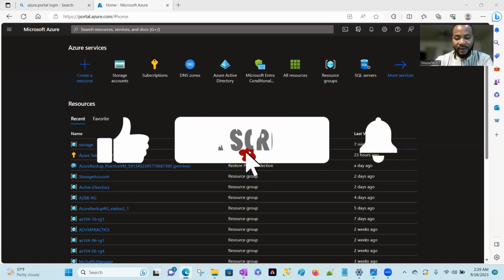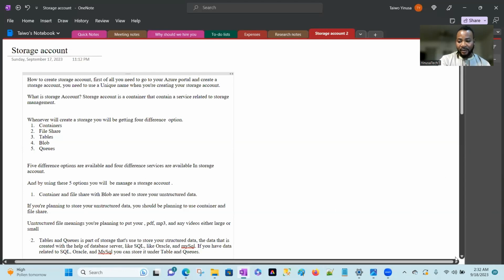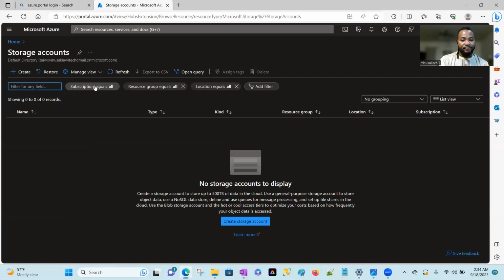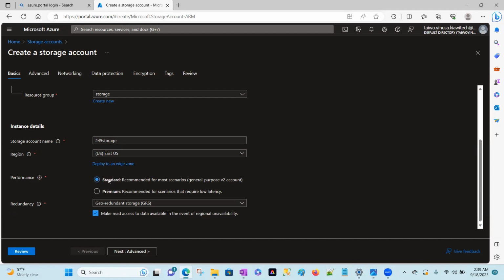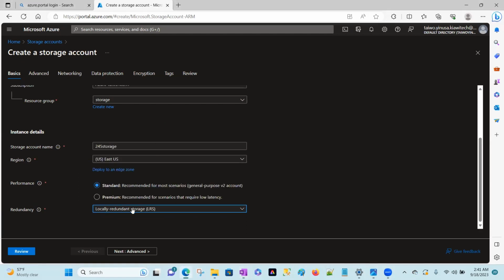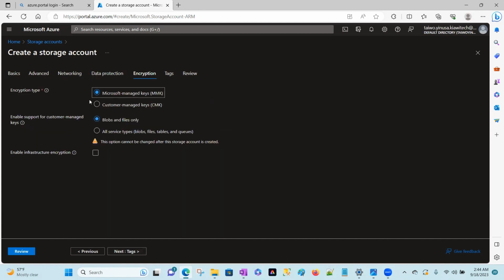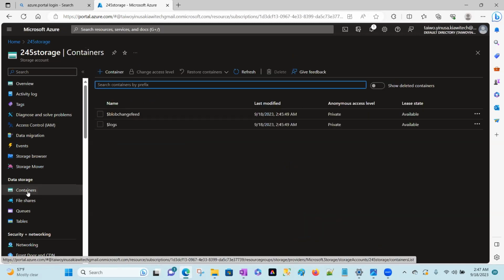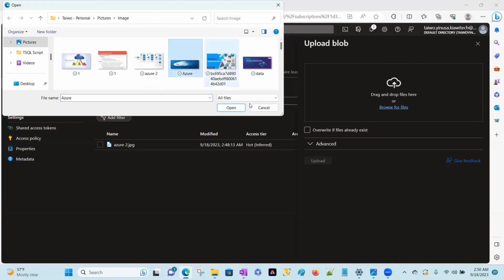What is an Azure Storage account and how to configure a storage account.